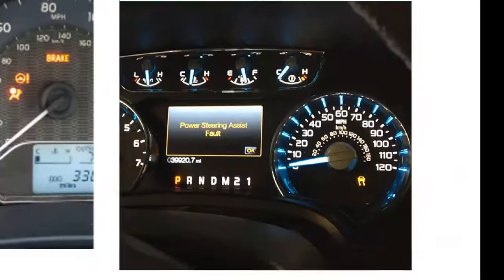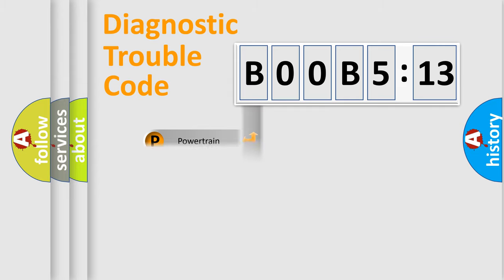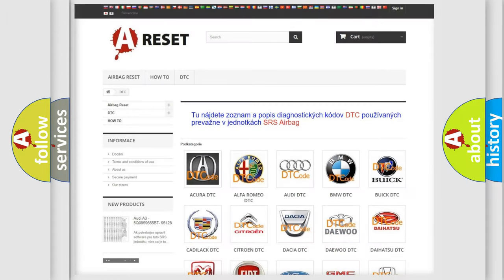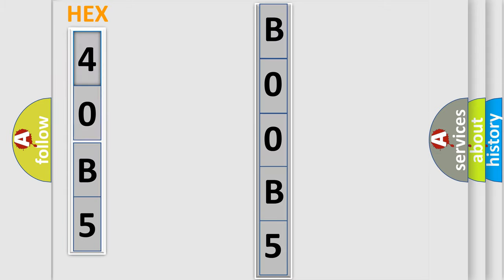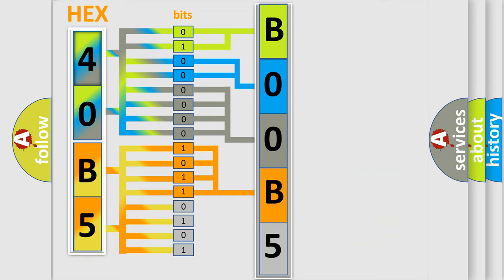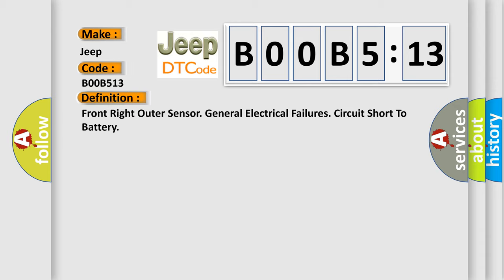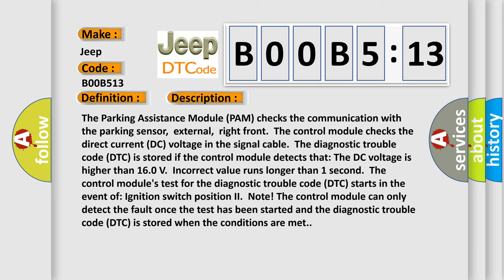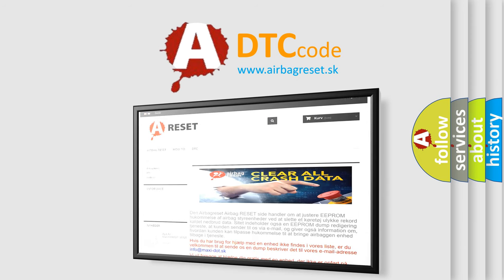DTC Jeep B00B5-13 Short Explanation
Contents:
0:21 Basic DTC analysis according to OBD2 protocol standard.
1:48 Insight into programming
2:58 A diagnostically understandable description of the Diagnostic Trouble Code
3:05 Basic error definition

Make:
Jeep
Code:
B00B5 13
Definition:
Front Right Outer Sensor. General Electrical Failures. Circuit Short To Battery
Description:
The Parking Assistance Module (PAM) checks the communication with the parking sensor,external,right front.The control module checks the direct current (DC) voltage in the signal cable.The diagnostic trouble code (DTC) is stored if the control module detects that: The DC voltage is higher than 16.0 V.Incorrect value runs longer than 1 second.The control modules test for the diagnostic trouble code (DTC) starts in the event of: Ignition switch position II.Note! The control module can only detect the fault once the test has been started and the diagnostic trouble code (DTC) is stored when the conditions are met.
Cause:
Short-circuit to supply voltage in the cable.Short-circuit in connections.Damaged parking sensor.
Failure Type:
Circuit Open